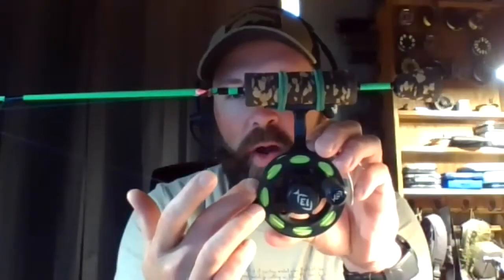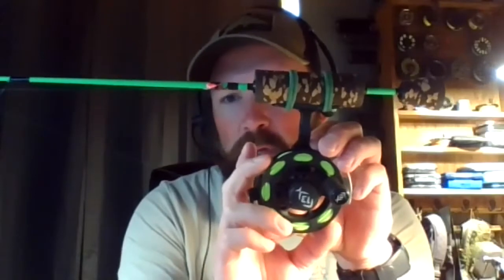How To Choose The Perfect Ice Fishing Reel - Fish House Nation Podcast Episode #62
Ice fishing expert Josh Clawson joins the Fish House Nation Podcast to discuss finding the perfect ice fishing reel. The right reel is dependent upon a number of factors including the conditions you'll be fishing in, the target species, and the depth of water you fish. Clawson breaks it all down in this information-heavy episode. For more ice fishing information, visit catchcover.com/